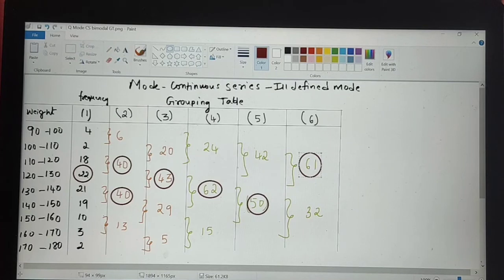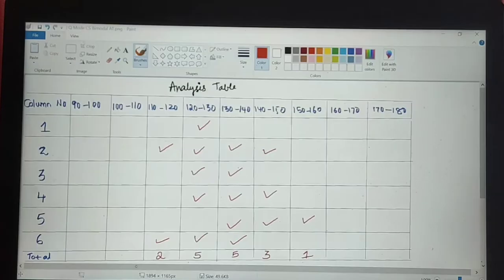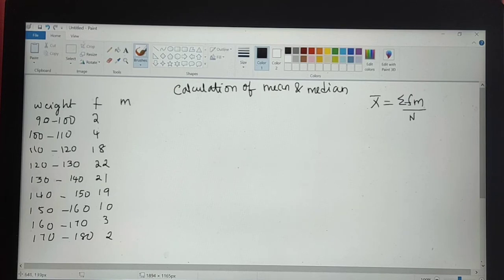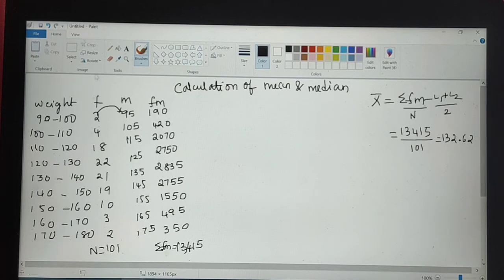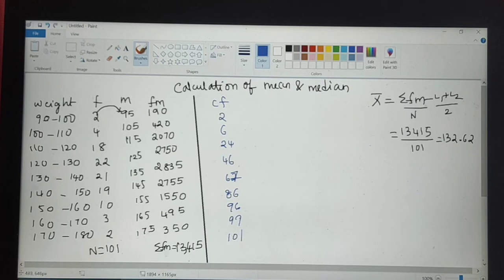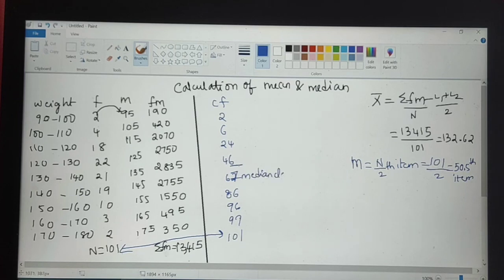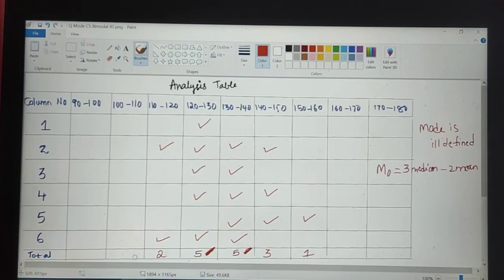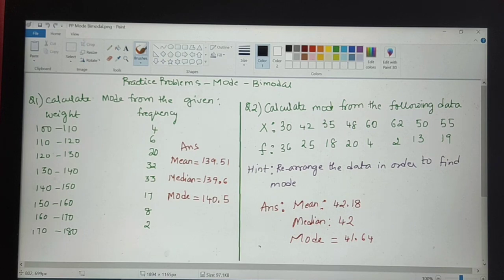Mode - Bi modal - ill defined Mode - Measures of central tendency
This video will enable you to learn calculation of Mode when the mode is ill defined.